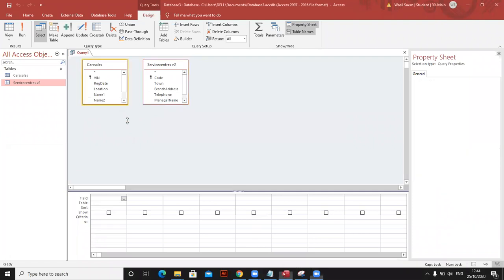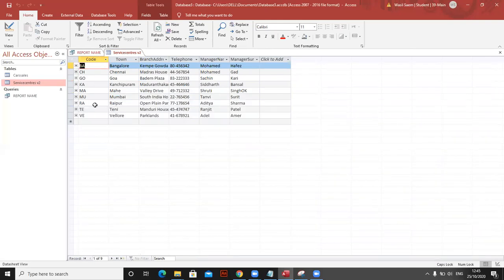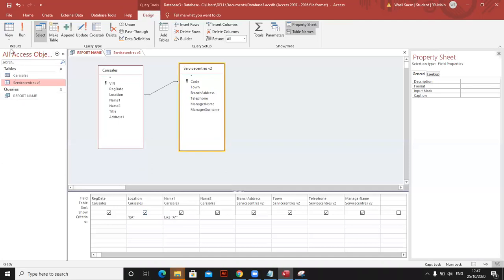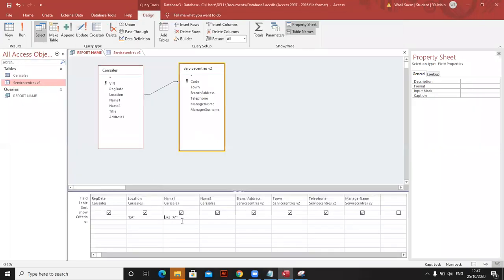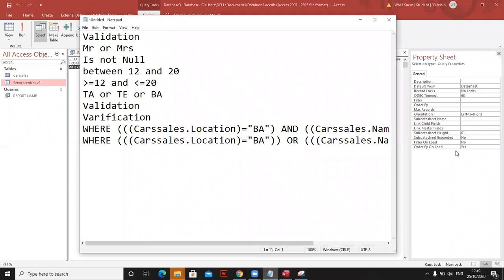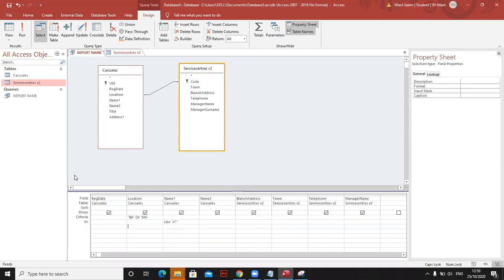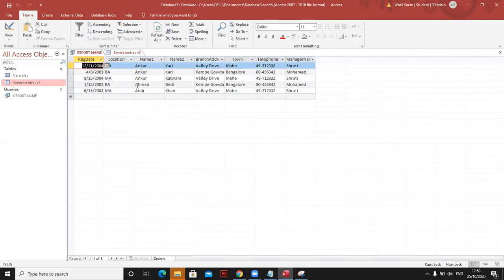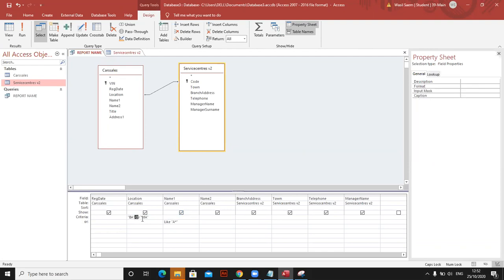IGCSE ICT 0417 DATABASE PRACTICAL PART 02